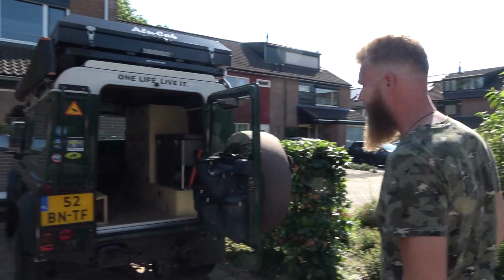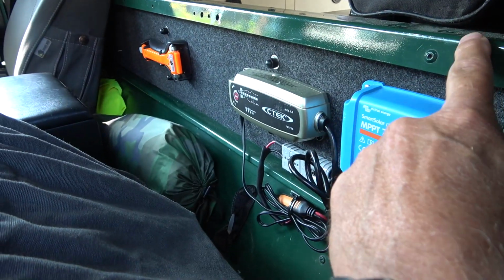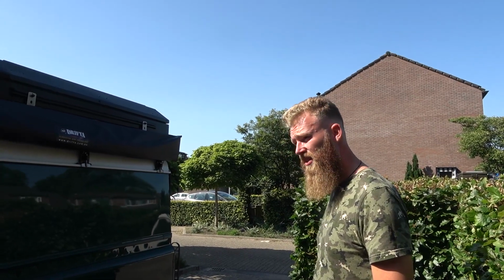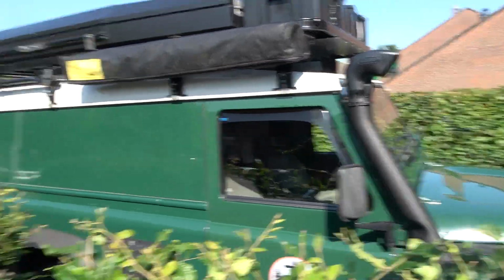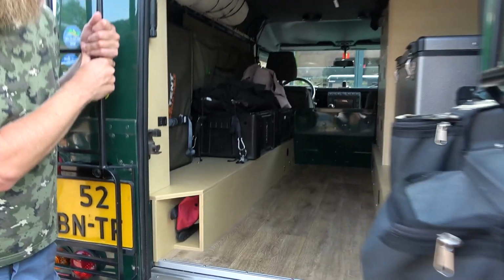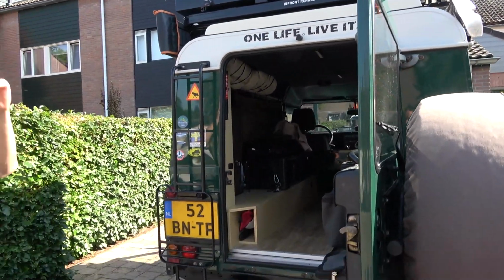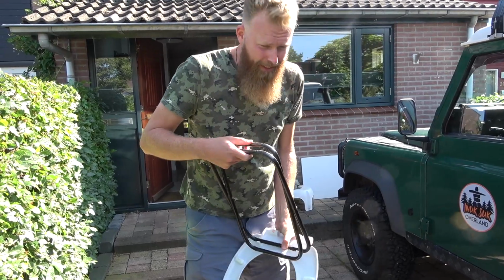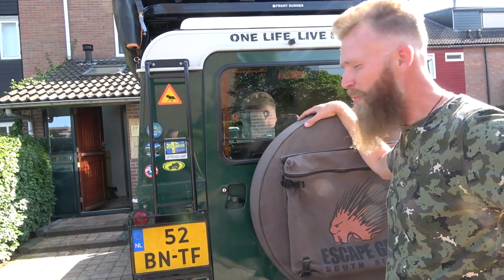The CLEANEST and NEATEST Defender Camper Conversion!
Today we met up with Arjen and Marloes of @inuksuk_overland for a very quick tour of their Defender 110 campervan. This is almost positively the cleanest and neatest TD5 we have seen in the past ten years!

This 110 commercial 3-door has got it all... Arguably the reference point for a custom Defender camping setup including a high-spec roof-top tent by Alu Cab.

Thanks to Arjen and Marloes for the tour of a very impressive piece of kit that has served them well and that they can be proud of!

0:00 - 1:27 introduction
1:27 -  2:36 wheels, bullbar
2:36 - 4:27 front cab
4:25 -  4:51 test fit of 6'6"...
4:51 - 5:31 what does inuk-suk mean?
5:31 -  8:33 exterior
8:33 - 9:03 awning
9:03 - 9:35 alucab rooftent
9:35 - 10:46 roofrack and shower cube
10:46 - 11:41 spare wheel cover
11:41 - 18:53 interior fit out
18:53 - 19:32 super clean and tyres
19:32 - 21:16 cool message - leave nothing behind...
21:16 -  top tip - best campsite in Sweden?!
22:59 - 23:51 closing thoughts

Did you enjoy it or learn something? Add your comments below and like the video 🙏🏼

Marcel & Vic